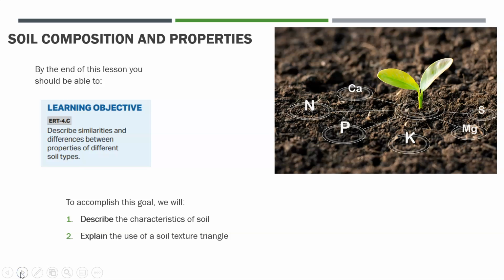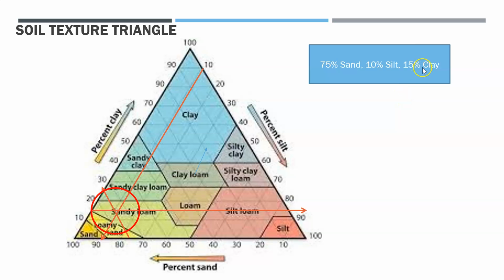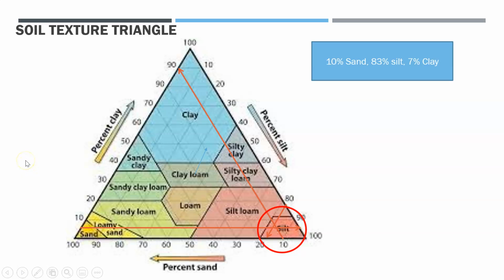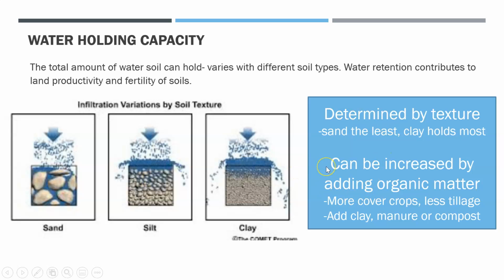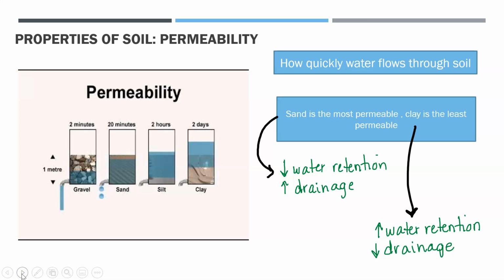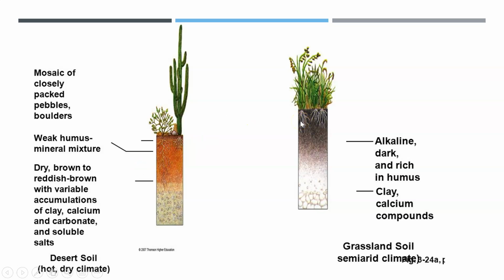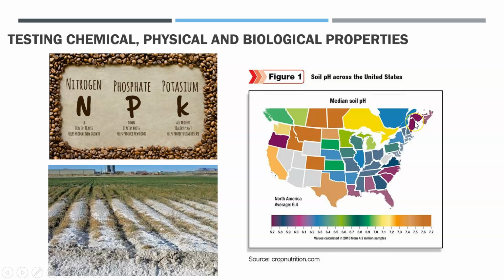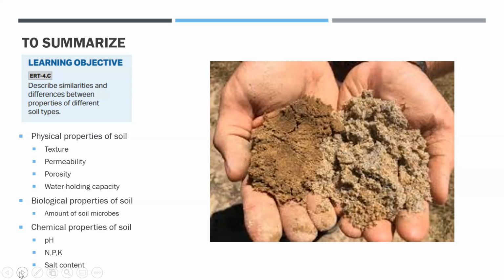4.3 Soil Composition